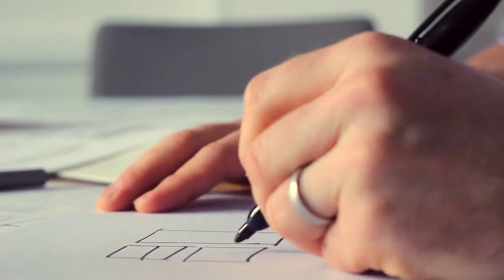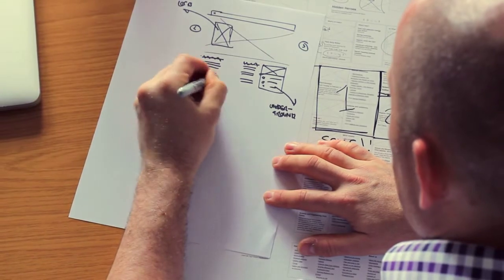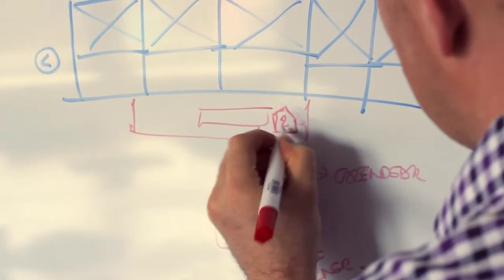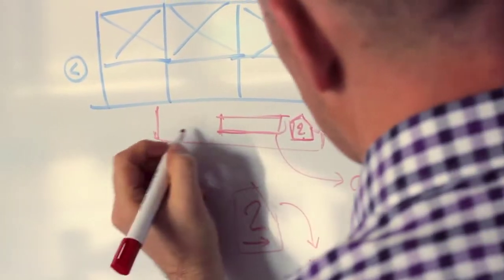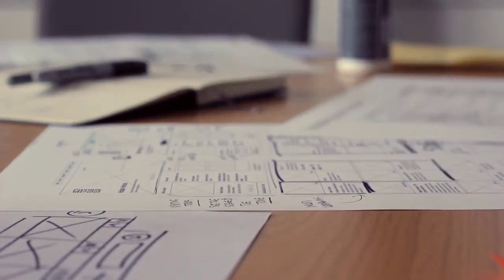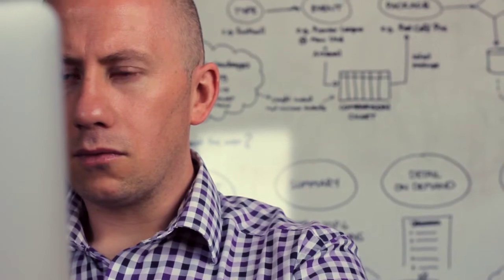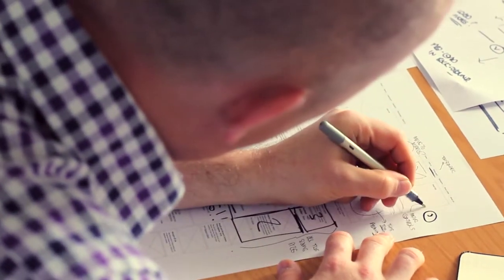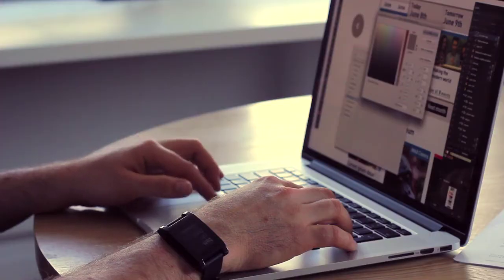Damian Proctor - turning paper sketches into award winning digital designs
Redweb's Executive Creative Director, Damian Proctor, responded to a brief for a homepage refresh for the Science Museum – not only taking an idea from sketch to launch, but also forever enhancing how people engage with the museum’s site. He led the Redweb team in carefully reimagining the museum’s wireframes, refusing to paint by numbers and sketching out a solution that considered the entire customer journey – providing a focused and relevant digital experience worthy of a visit to the museum itself.